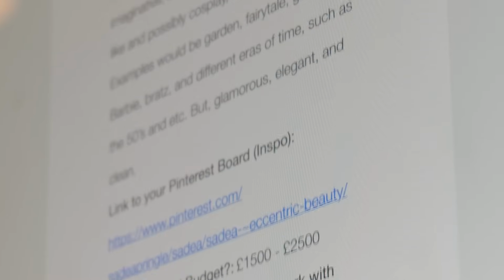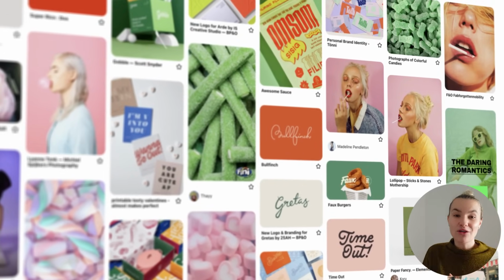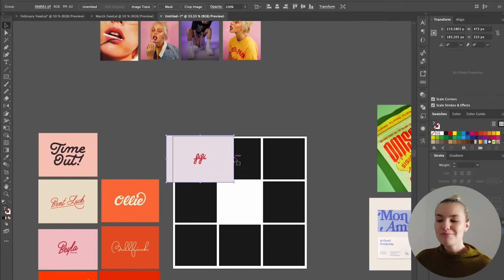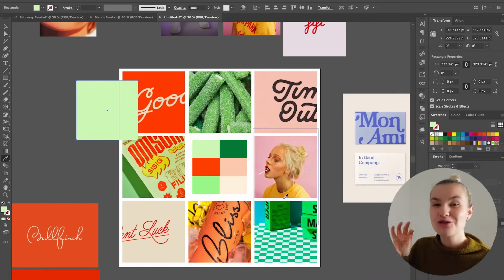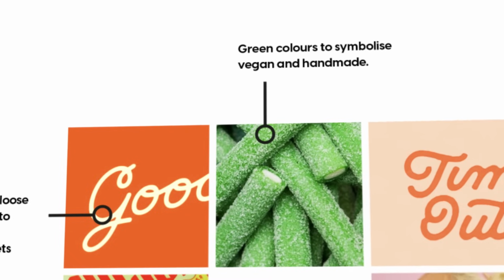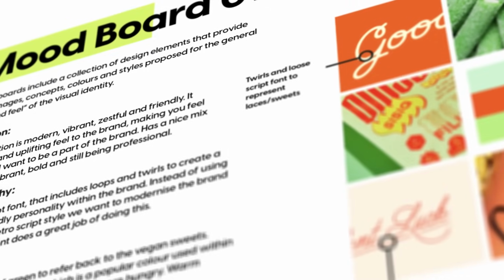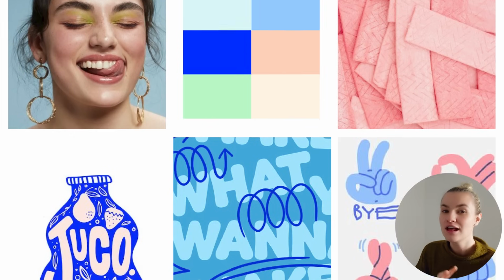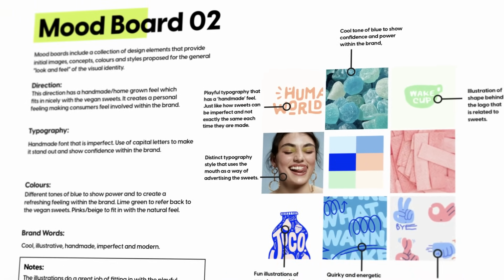How to create a Brand Identity Mood Board!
Timestamps:

00:00 Introduction
00:40 Breakdown of process
01:21 Brand Strategy
02:20 Components to Include
04:48 Creating the Mood board
07:00 Adding the right Colour Palette
09:10 Annotating the Mood Board/Presenting
13:20 Second Mood Board
16:24 FREEBIE
17:00 Outro